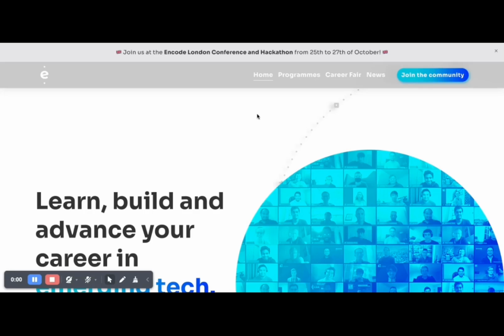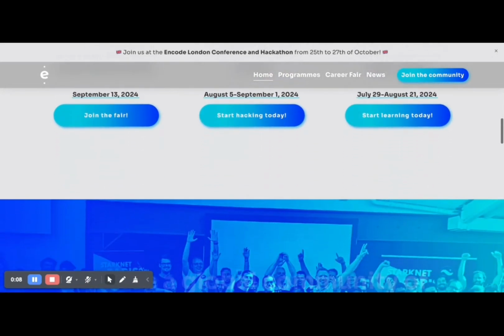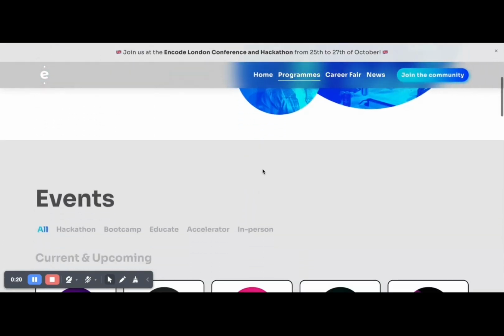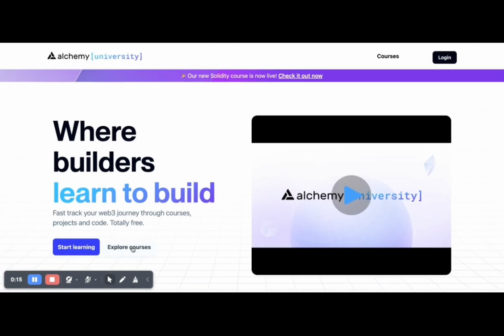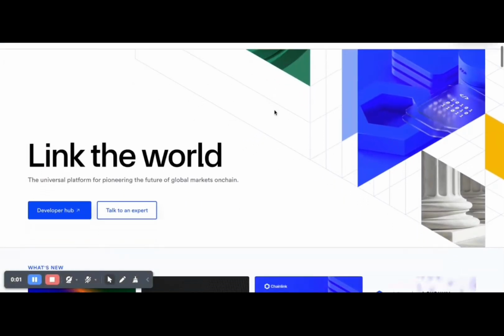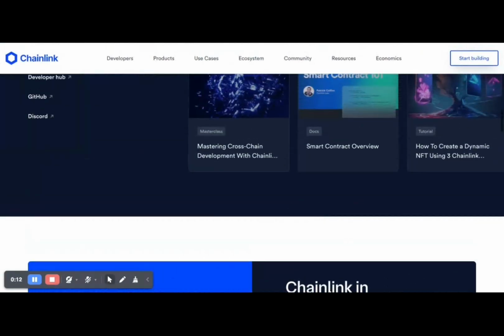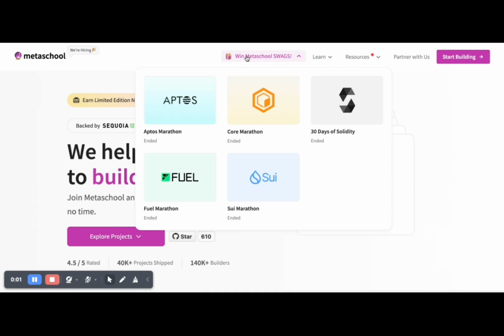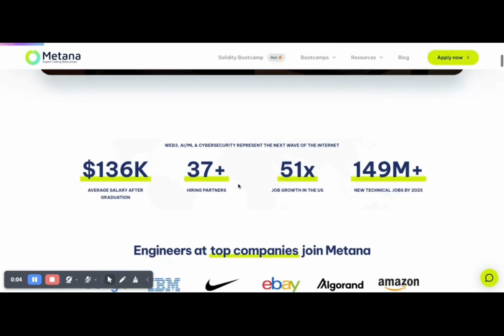TRANSITING FROM FRONTEND TO WEB3: A Step-by-Step Guide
In this video, I walk you through the process of transitioning from a frontend developer to a Web3 and blockchain developer. Here's what you'll learn:

1. Why Transition to Web3? – Explore the opportunities and innovation within Web3 development.
2. My Journey– Learn how participating in bootcamps (Encode Club, Alchemy University, Chainlink Bootcamp) and hackathons helped me dive into Web3.
3. step-by-Step Guide – A detailed breakdown of the essential steps, from understanding Web3 fundamentals to setting up your environment, developing smart contracts, connecting React to the blockchain, implementing decentralized storage, and ensuring security.
4. Top Resources – Discover the best Web3 bootcamps and hackathons to fast-track your learning and career.

If you're ready to make the leap to Web3, this video has all the essential information you need!

Good luck on your Web3 journey—your future self will thank you! 🎉